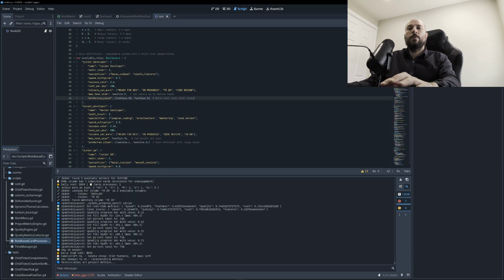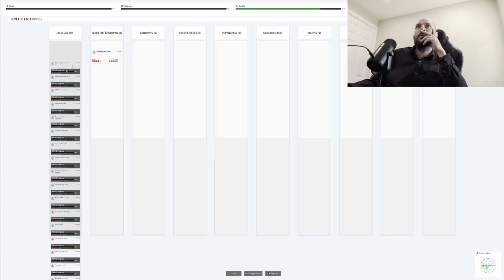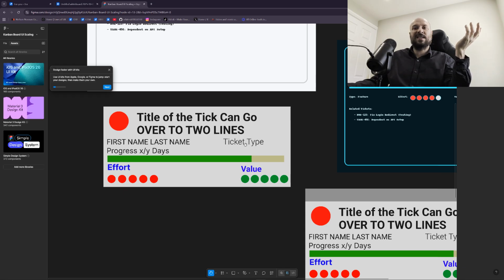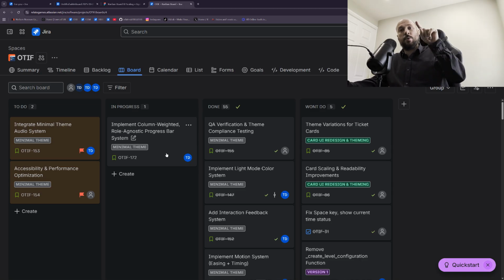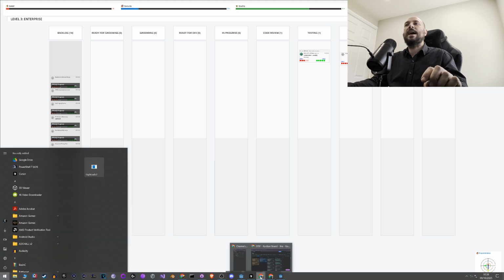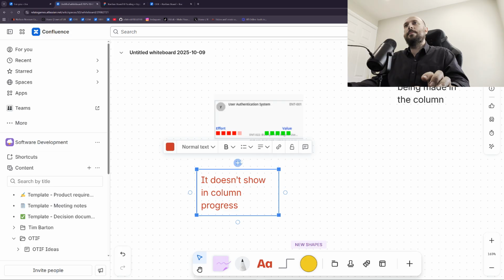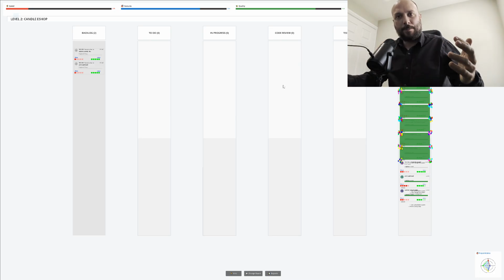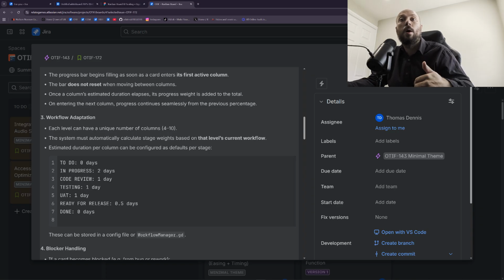How I do UI/UX in the development of OTIF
OTIF is a project management strategy game where you run your own digital agency and try to deliver every project On Time, In Full. Built in Godot 4.4, it blends management simulation, Kanban systems, and team strategy into a unique gameplay experience inspired by Atlassian tools and real software delivery challenges.